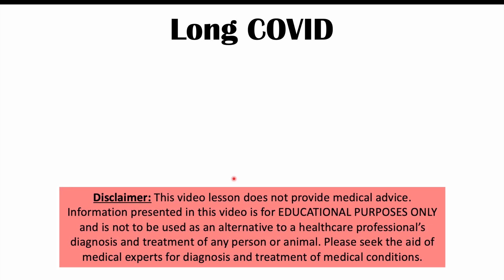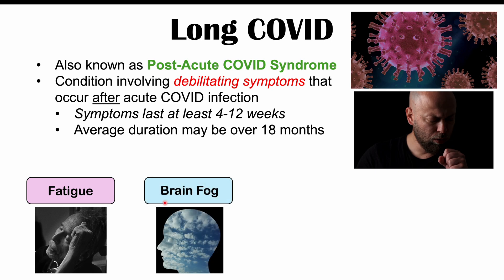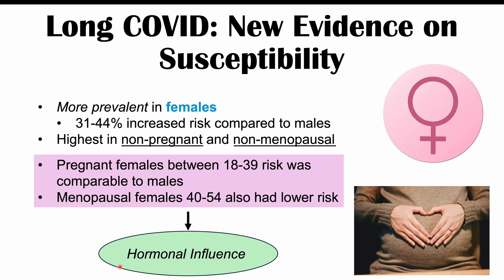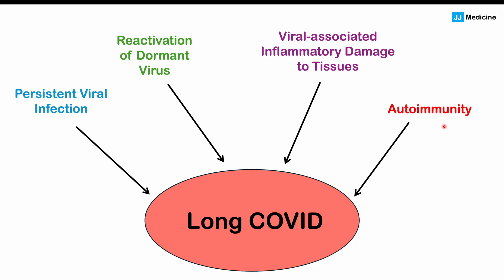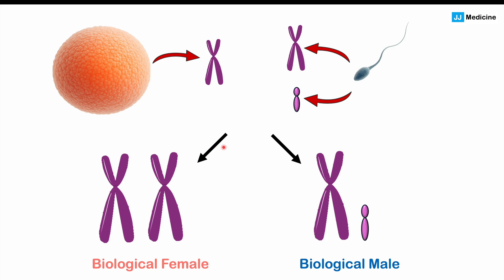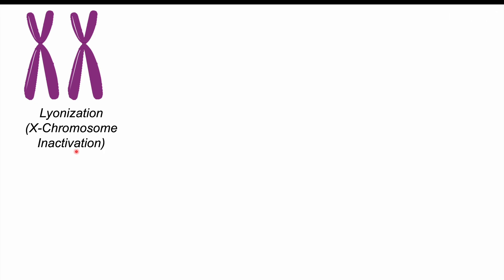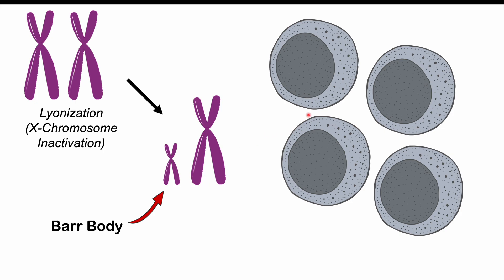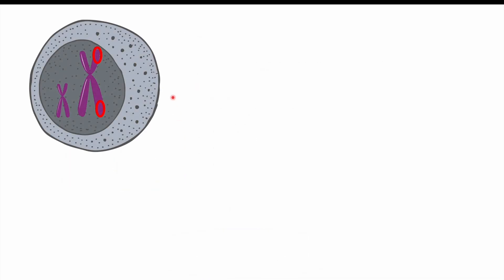Long COVID Mystery: How Women’s Genes Make Them Vulnerable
But The Mystery Continues… | Long COVID, Genetics, Immune System & Autoimmunity

Long COVID (also known as Post-Acute COVID Syndrome) is a chronic and debilitating condition that occurs after an acute COVID infection. Signs and symptoms of Long COVID include fatigue, headache, brain fog and depression and anxiety. In this lesson, we discuss new research on who is most at risk for Long COVID and why, and we also discuss some genetics underlying autoimmunity.

JJ

For books and more information on these topics